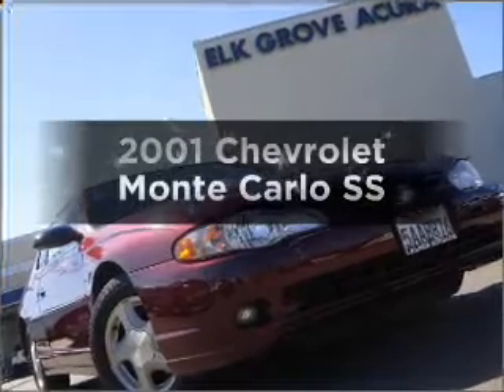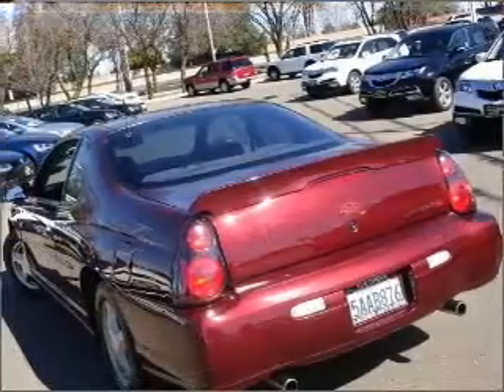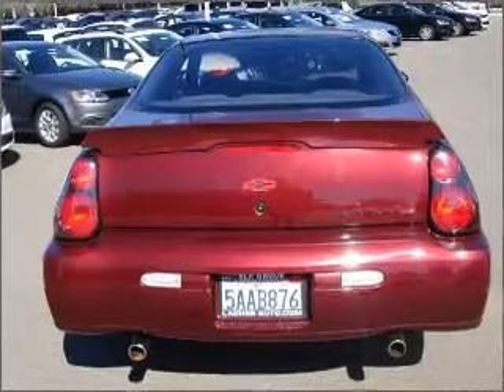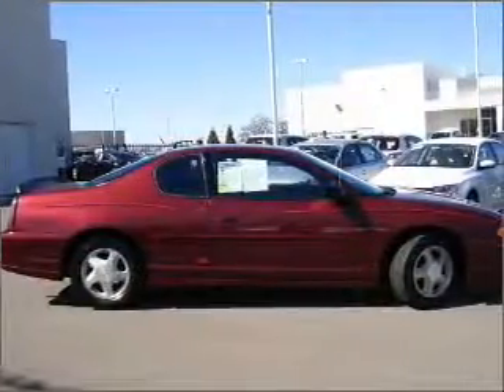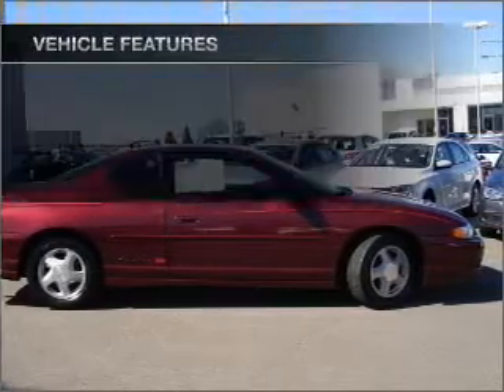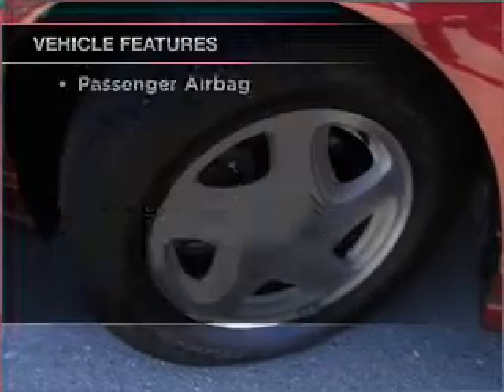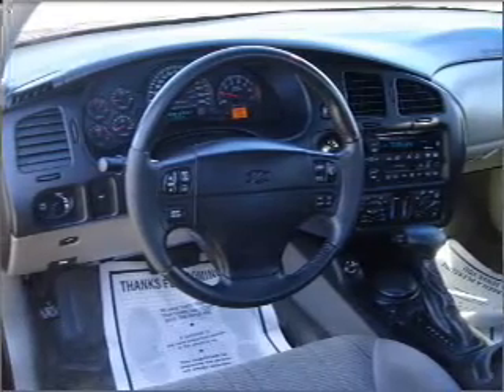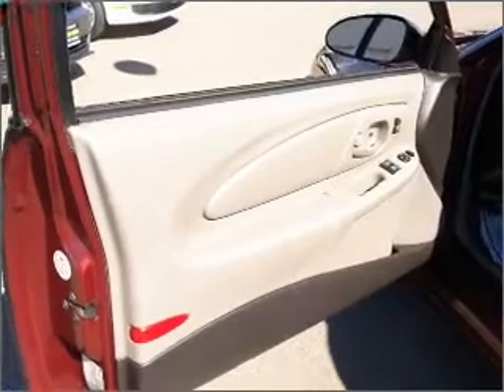2001 Chevrolet Monte Carlo - Elk Grove CA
Year: 2001
Make: Chevrolet
Model: Monte Carlo
Trim: SS
Engine: 3.8 liter 6 cylinder 12 valve
Transmission: 4-Speed Automatic
Color: Burgundy
Mileage: 110732
Address:
8585 Laguna Grove Dr